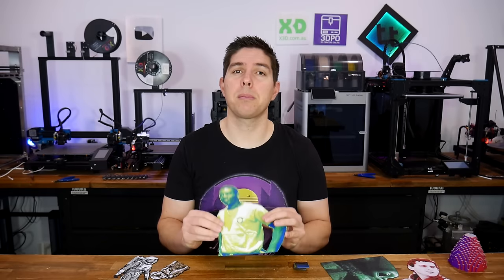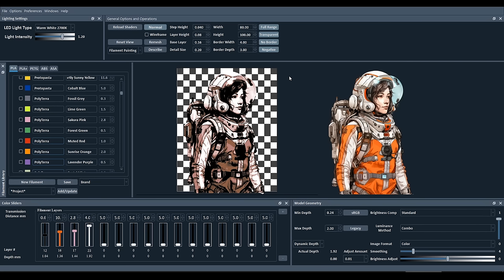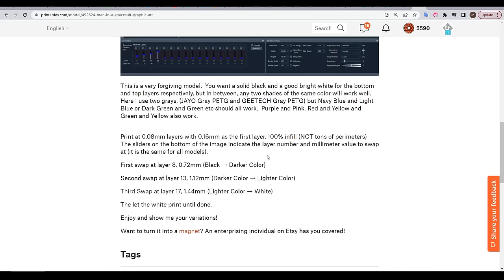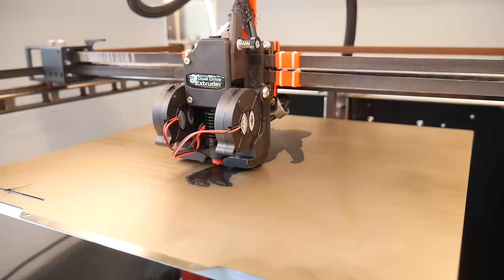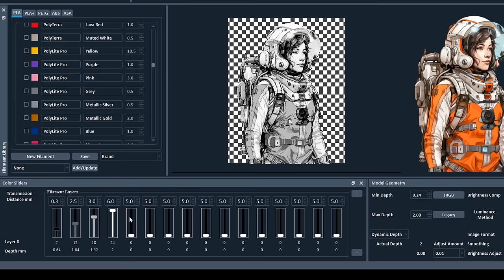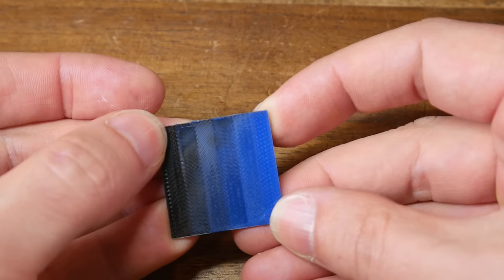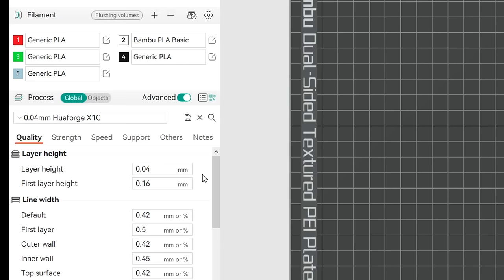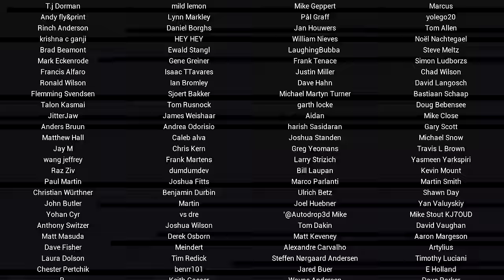HueForge getting started guide: Filament painting with your 3D printer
Amazing, photo-like 3D prints without a multi material 3D printer? That’s exactly what Hueforge can deliver. Taking advantage of the fact that filaments aren’t opaque and instead let light transmit through them, it combines an image to 3D STL function with predictive colour blending to achieve the required result. In this video, I take you through an introductory tour of HueForge, so you can decide if it is something you may wish to try yourself. You should!

I purchased this software with my own money. All opinions are my own. Thanks to Cory for requesting the video.

0:00 Introduction

0:45 What is HueForge?

3:28 Prerequisites

5:04 Resources

5:27 Slicing and printing a premade STL

9:21 Purchasing and installing HueForge

10:07 Interface and workflow overview

12:14 Calibrating a new filament

14:51 Preparing a job from scratch

15:30 Slicing for a multi material 3D printer

16:38 More examples

18:45 Conclusion